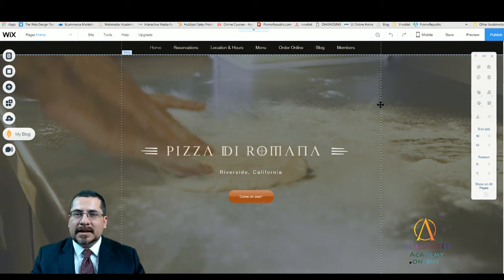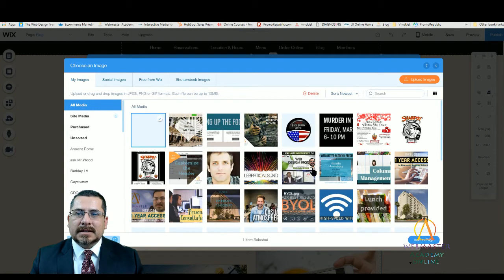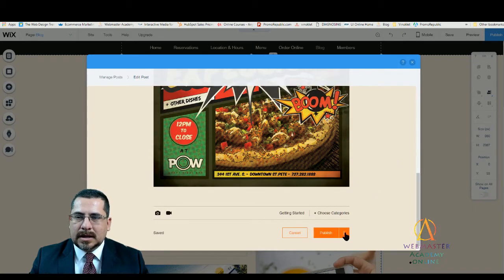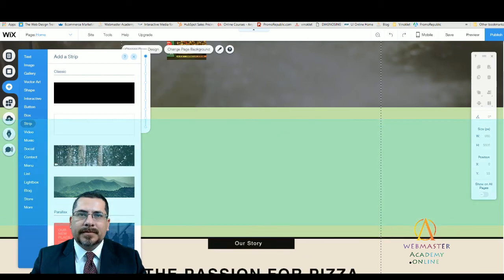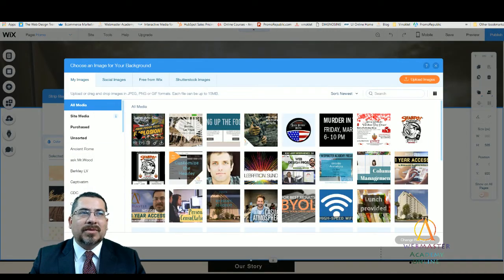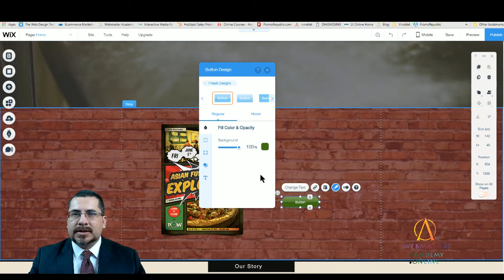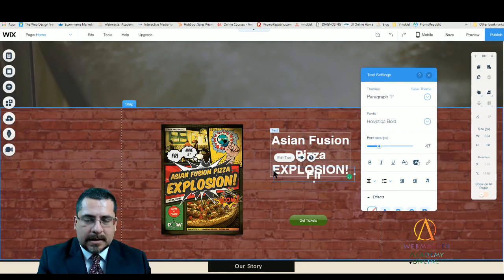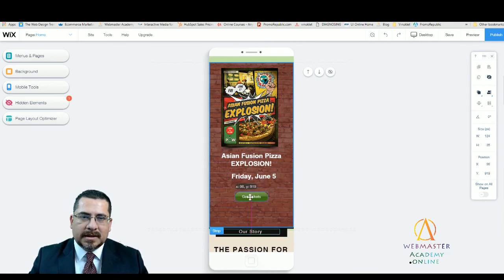Add an event flyer to your homepage - Web Design - Wix Tutorial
A client says "put this flyer on our website" Now what? We will discuss various ways of accomplishing this task. Recorded on YouTube Live and Facebook Live.

Partial Transcript:
Hello, Everybody.  Thank you for joining me here at the Webmaster Academy.  I'm Michael Wood, your Wix certified trainer, and I'm going to show you how to add an event flyer to your home page.

Now you might be thinking:  What are you talking about?  Well, if you made a website or -- either for yourself or for someone else, it's very common that the day is going to come, they are going to give you a call, text, e-mail say, "Hey, there's a flyer for an event.  Can you put this on our website?"  "Sure.  Of course."

Now what?  That's what this video is going to be about.

This is our pizza website.  And if you are with me in the academy, this is the website that we build together.  By the way, just go ahead and go into the show notes and go and you'll find out how to become a member for only $9.99 a month with a 3-day free trial, and you can learn how to master web design and build sites either for yourself or for others and get cash -- or credit, either way.  Money, right?

So I'm going to show you some strategies that the professionals use when making websites.  And this is our pizza website.  Let me show you a quick preview.

So as you could see there's a full-motion video background, and the name of our pizza shop.  This is a one-page design; so I'm going to scroll down.  And you have "Our Story," you have "Order Take Out" or "Eat Here."  Okay.  Let's go to the home page.

Now, here's your beautiful website, you have it all set up, and then your client says, "Hey, can you put this add on my web page?"  "Um, sure."  Well, so what I want to do is walk you through the process of how to add an event flyer to your website.

Now if they give you the physical flyer, the piece of paper -- you know, they give you this paper with the flyer on it, well, the first thing you are going to have to do is go ahead and scan it or take a picture of it with your phone; but you would need to digitize it, obviously, first.  Now, if you can get the original flyer, even if the client says, "Hey, we got this flyer right here," you can always call and ask them if they have the actual file from the designer.  If they do, then go ahead and get that set up and get a digital version.  That's the first step.

The next thing is we want to get this onto our website.  Now I want to pave the road ahead of time.  So hopefully your website has a blog already installed or some sort of newsletter.  If you have a blog, I highly suggest it, go ahead and add a blog post.  That's the first thing we do is make a blog post, for a few reasons.  One, the event can be archived and people can always reference the event later, and you can use that link, the event link, and use it in your social media accounts, and people can even comment and contribute photos.

The second is the blog post allows us to add details regarding the event to your site.  So let me show you how we get this doing.  I'm going -- and this is in wix.com.  You can use other website builders.  These strategies work just the same.  But as far as the how to, I'll be using Wix for that.

I'm going to go to the blog button on the left here, and I'm going to create a post.  And we're going to add a catchy title.  Now first thing we need to do is add our image.  So we're going to add an image, and we're going to go into our computer.  We'll go, upload images, go dig in your computer and find that digital flyer.  So here it is, right there, it's going to upload to wix.com.  I'll say, "done," click on the image and say, "add to page."  Okay?  Here's the image.  Pow presents Friday, June 5th, Asian Fusion Pizza Explosion!  Boom!  Wow!  What a cool flyer.  Well, looking at the flyer, let's first change the size of it -- a little too big.  You know, with the new editor, it looks like they don't have the sizing option.  So not a big deal, we'll just keep it there.  Let's add a catchy title, which is Asian Fusion Pizza Explosion.  Explosion.  And then in the copy, go ahead and put as much details about the event as you can.  Such as the date, you know, the time and place, how much is it, cost.  So I'm just going to write in here, details.  You want to put how much does it cost, when is it, where is it.  You could even talk about why.  Why are you having this event?  You might even want to add some photos or a place they can add photos.  So under post settings, we can adjust all the SEO details right here, and then we can set our categories.